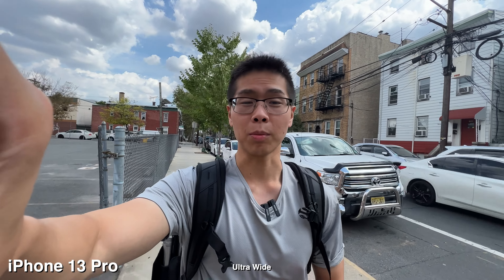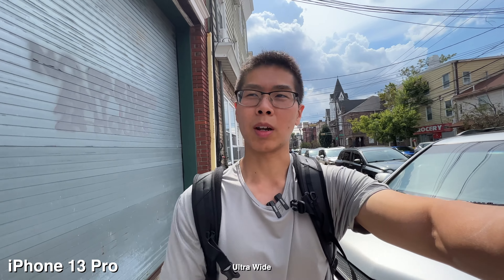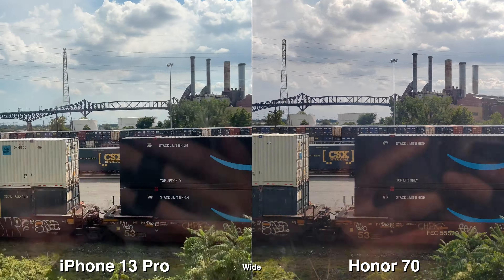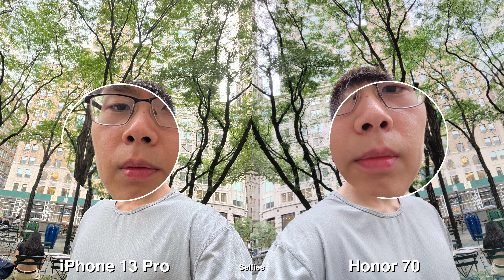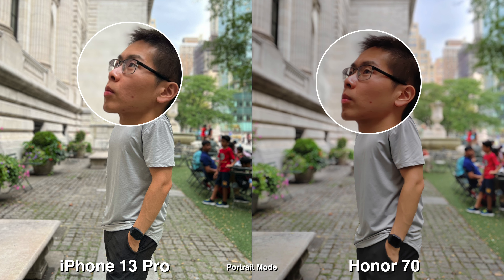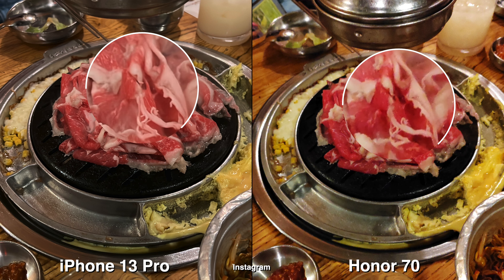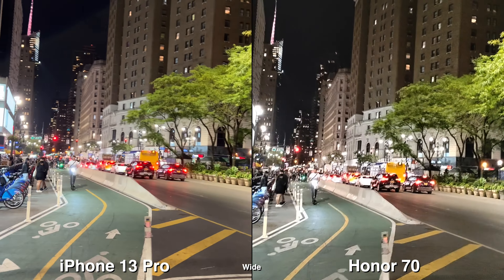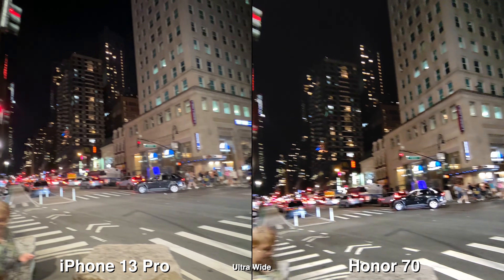iPhone 13 Pro vs Honor 70 Camera Comparison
Today I will be comparing the cameras on the iPhone 13 Pro versus the Honor 70. I will be taking pictures and videos and putting them side by side and let you see which one is better for you.

Timestamps:
0:00 Intro and Mic Test
1:02 Ultra Wide
1:27 Wide
1:57 Telephoto and Zoom
2:11 Selfies
2:23 Portrait Mode
2:54 Instagram Camera App
3:44 Camera Experience & Low Light

Amazon Store Front Lists of Featured Items on this channel:

The gear I use:
Editor: FCPX